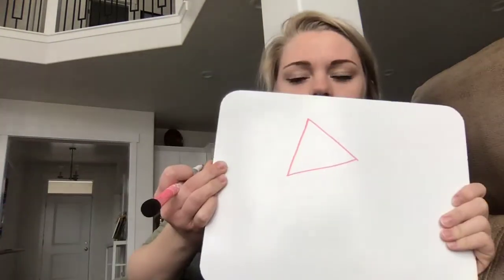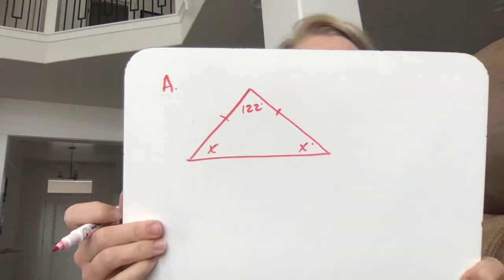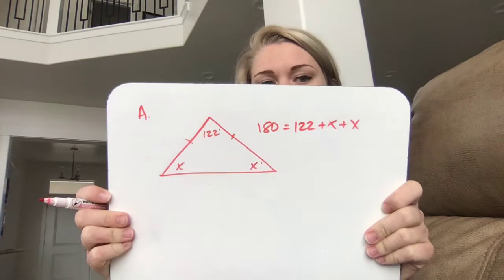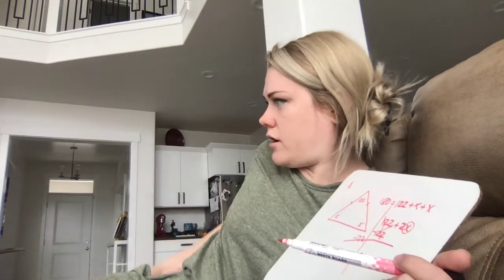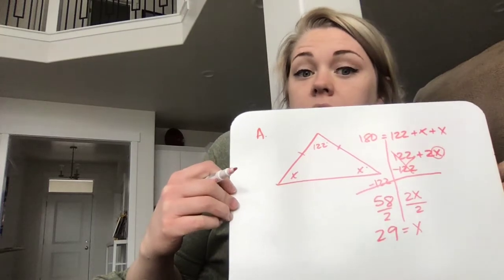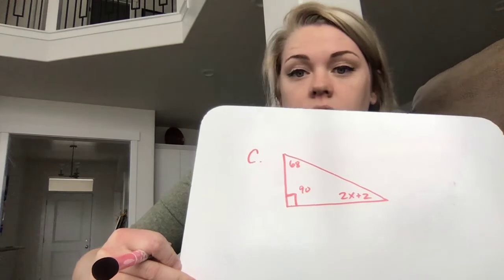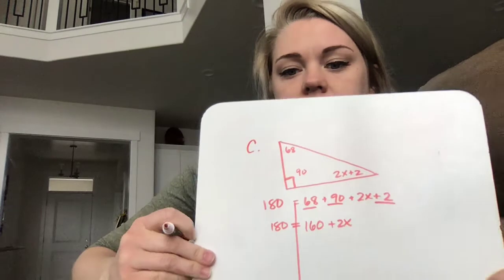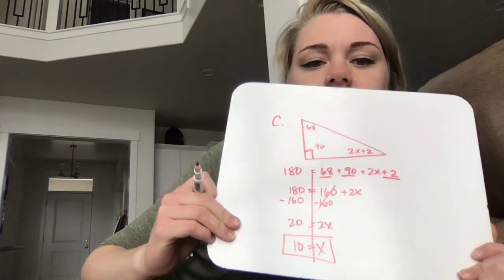Triangle Angle Theorem